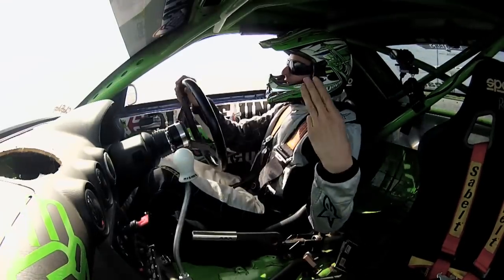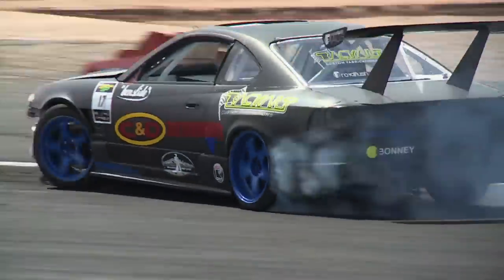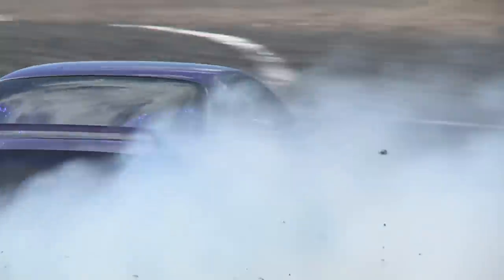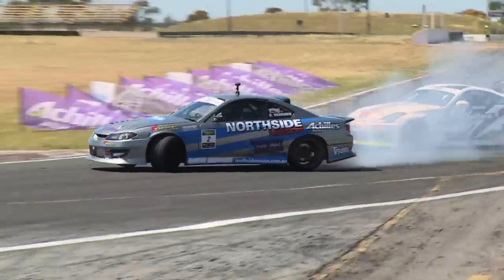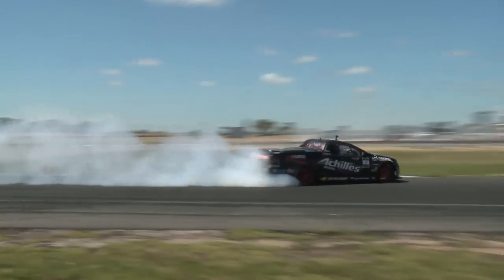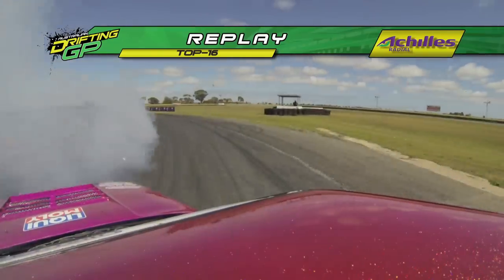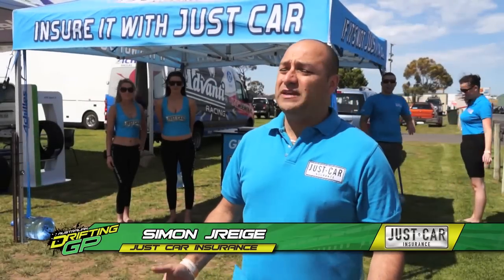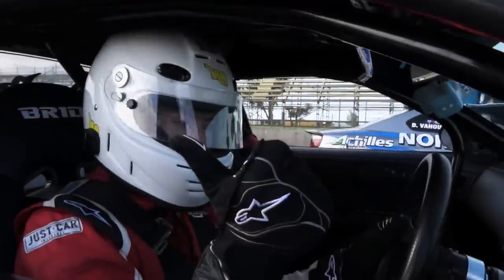13/14 ADGP ROUND 1 TV SHOW COVERAGE PART 2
Television Coverage aired on Speedweek on SBS of Round 1 of the 2013/14 Just Car Insurance Australian Drifting GP held at Mallala Motorsport Park